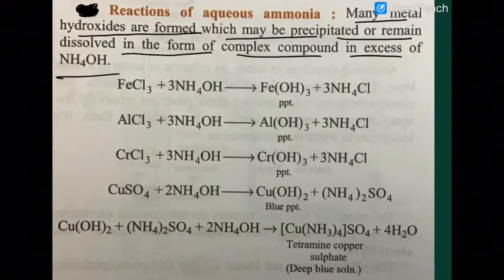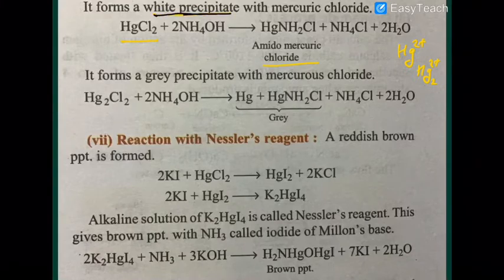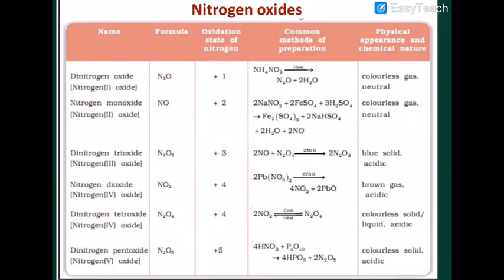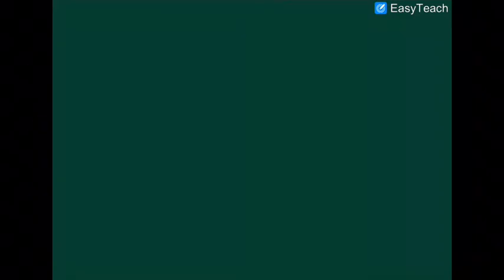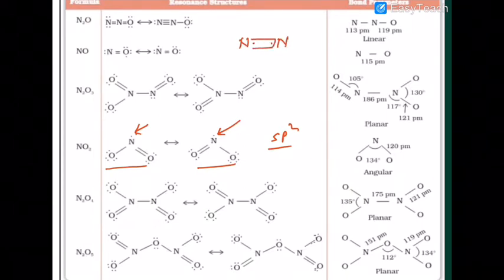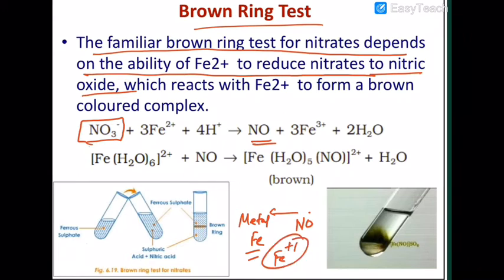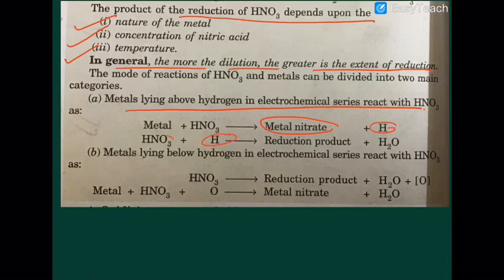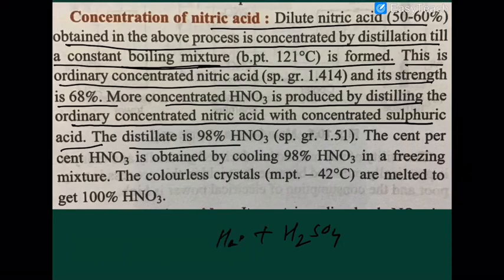P block group 15 (oxides of Nitrogen, Nitric Acid)